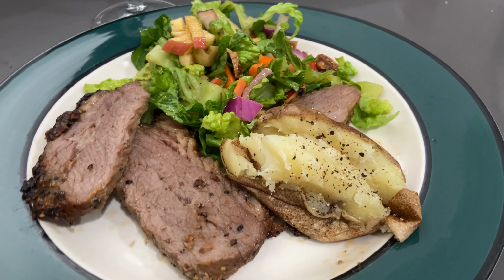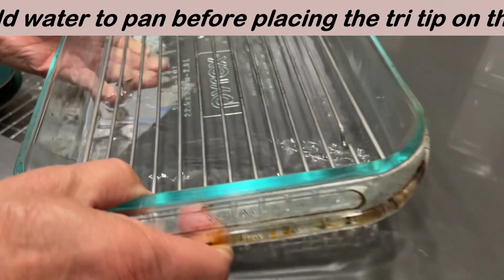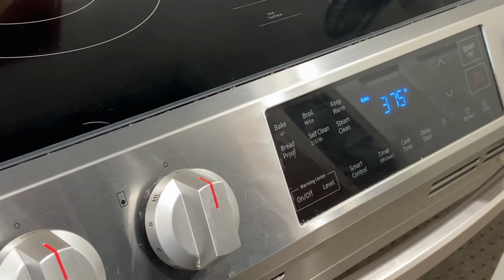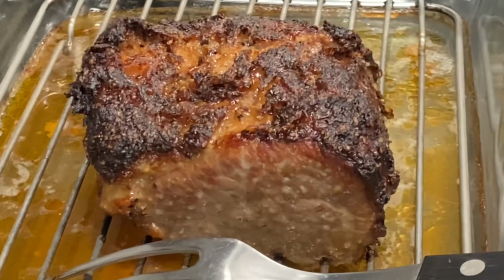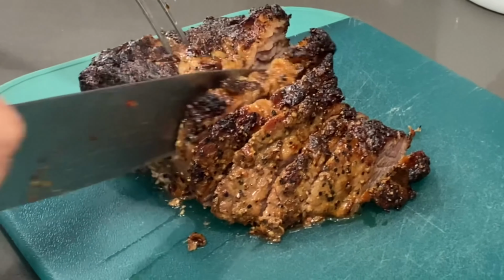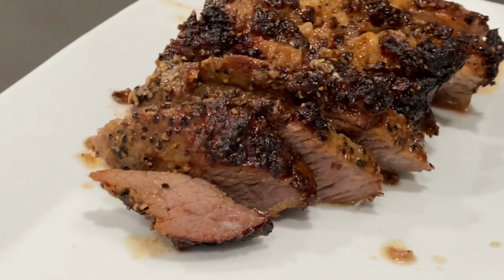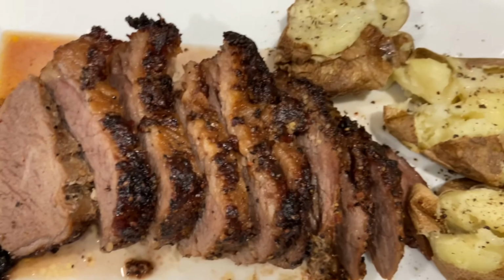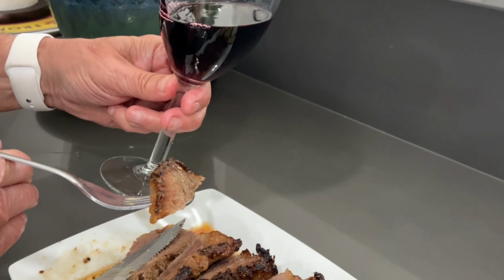Cook a Tri-Tip Roast Meal with Potato, Salad and a glass of Red Wine.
Demonstration of how to cook a pre-seasoned  tri-tip roast in the oven including cooking tips, slicing the roast, preparing potatoes, plating and displaying the ready to eat meal on a plate and a red wine suggestion to accompany the tri-tip roast for a delectable delicious simple meal.